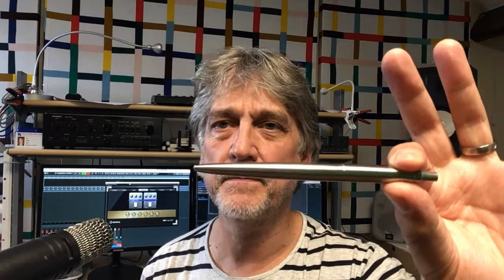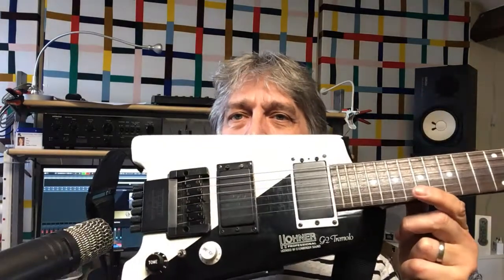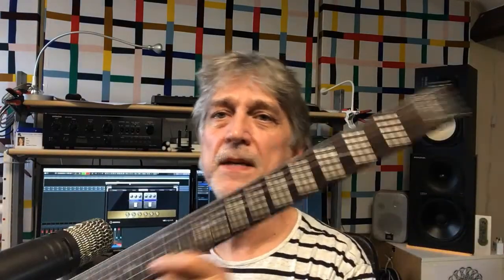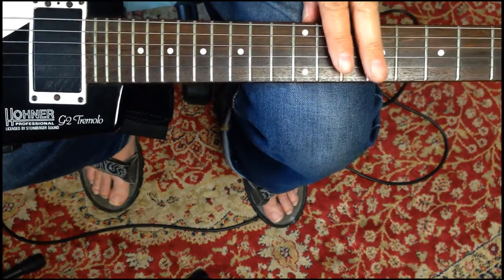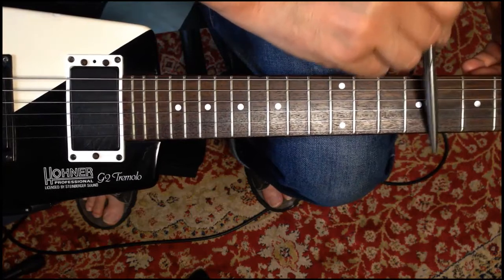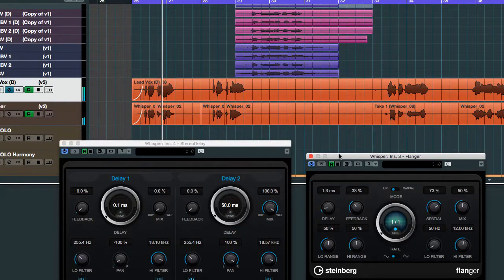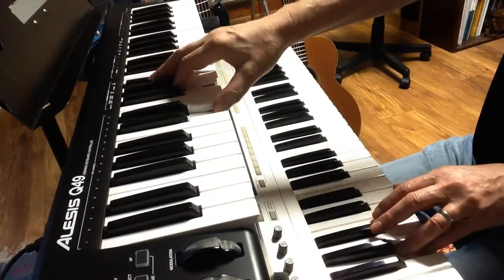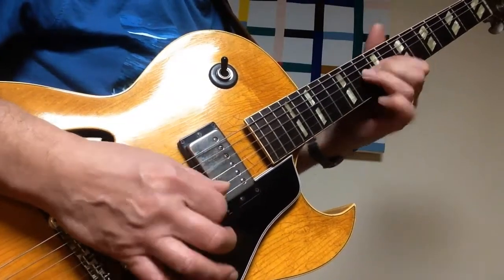In The Studio: The North Pond Hermit - Unusual Sounds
A brief tutorial explaining how I created some of the sounds on “The North Pond Hermit" for my album 'Nine Lives'.